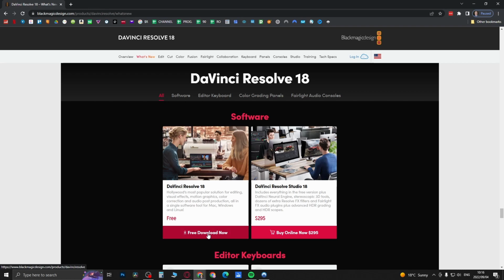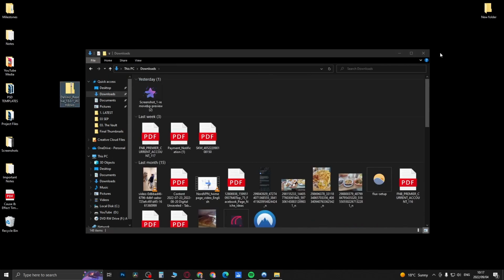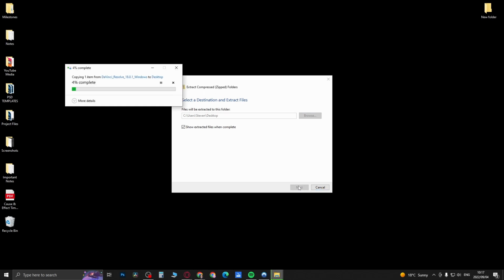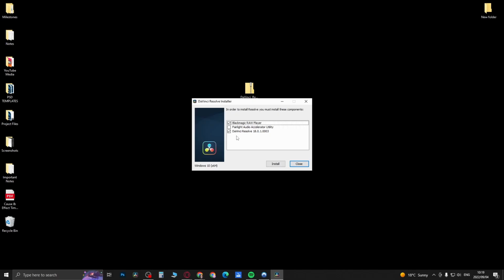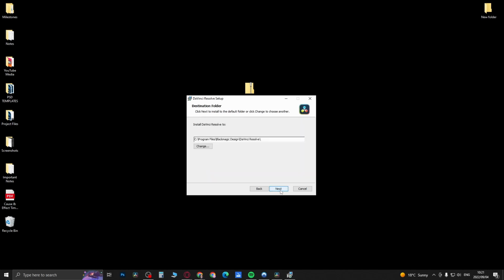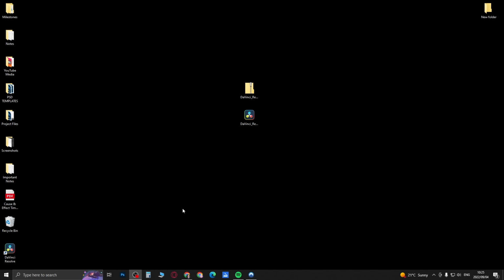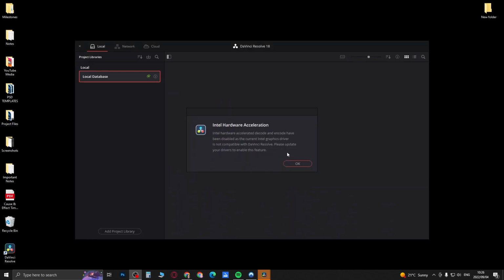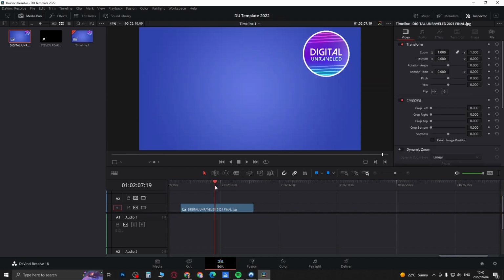How To Download And Install Davinci Resolve 18 For Free On PC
Davinci Resolve 18 is now live to download for free and in this video I walk you through exactly how to download and install Davinci Resolve 18 on your PC for free.